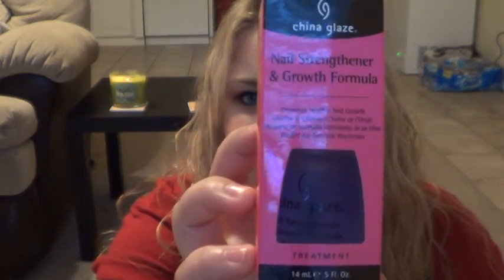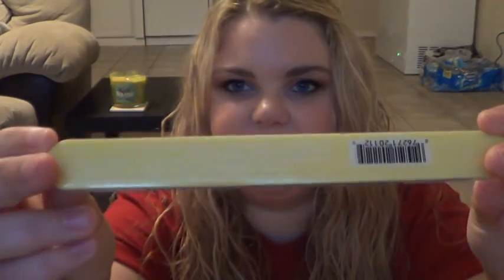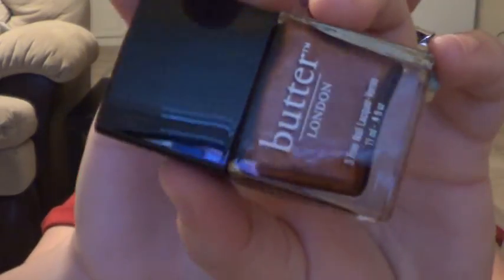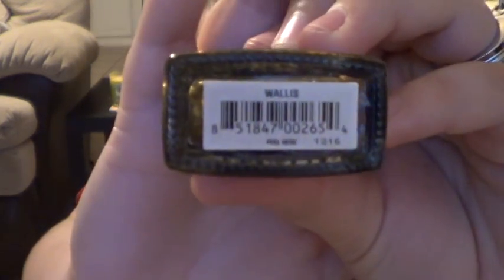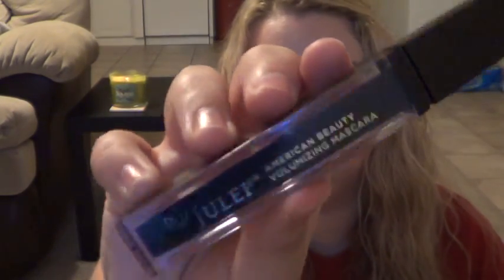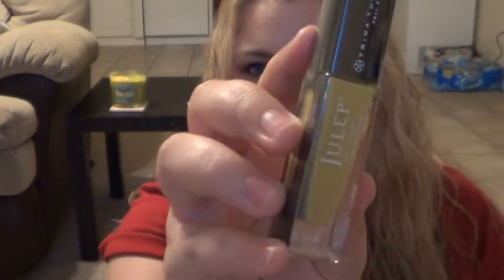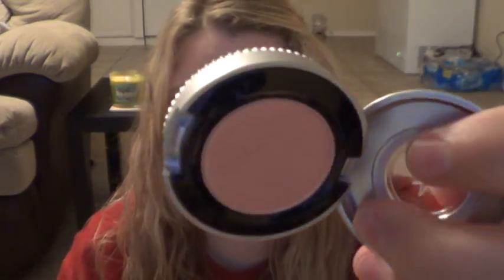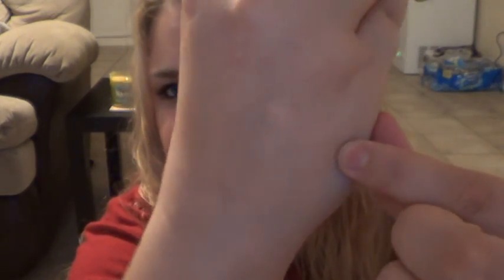Collective Haul: Ulta, Julep, and Hautelook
Hi everyone. Hope you enjoyed my collective haul. Leave any questions below!

Username: backwoodsbeauty

ftc: purchased all things shown